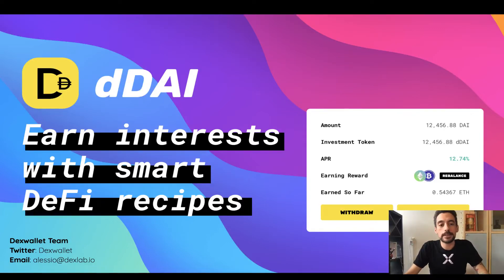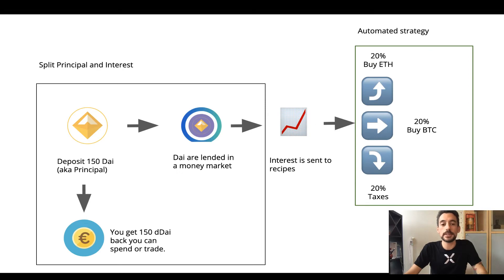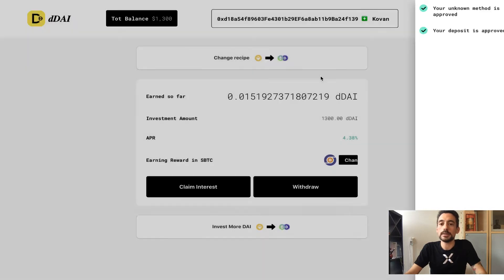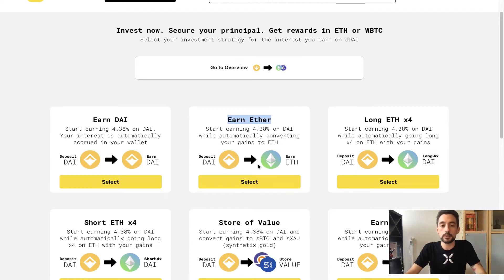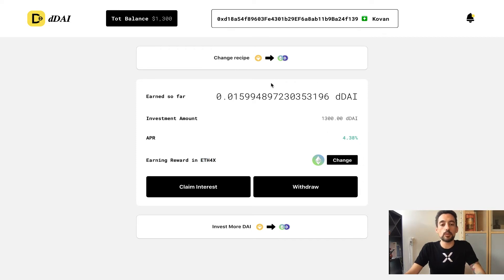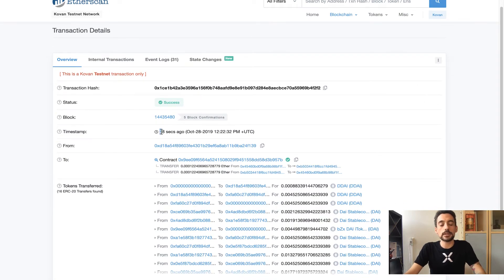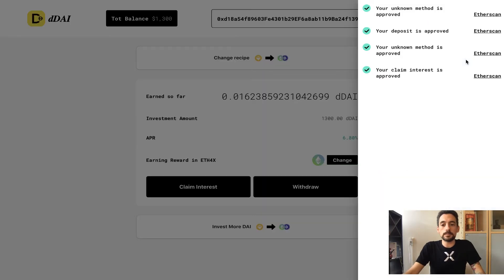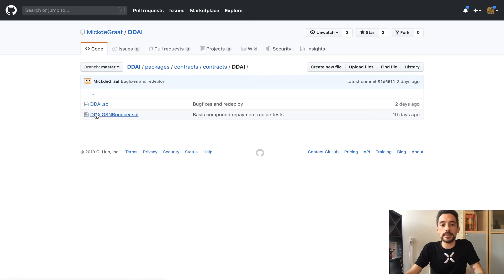dDai: How to earn ETH or Bitcoin lending DAI.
dDAI allows you to deposit DAI, pick a smart DeFi recipe and get interest paid out according to your DeFi recipe.

Maybe you are a Bitcoin maximalist and want to short Ether and long BTC or vice versa.

Users can pick from a wide variety of DeFi recipes and pick whatever strategy suits them.